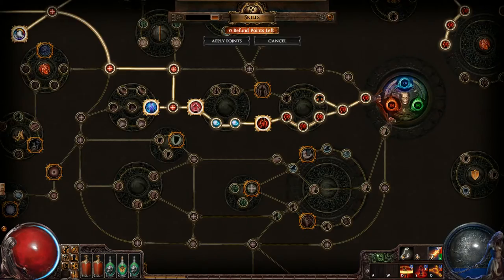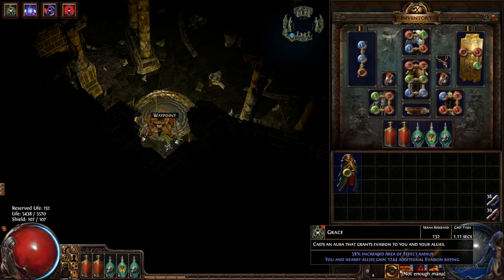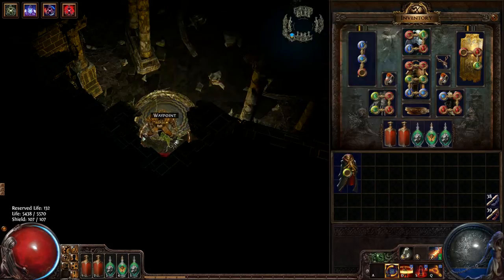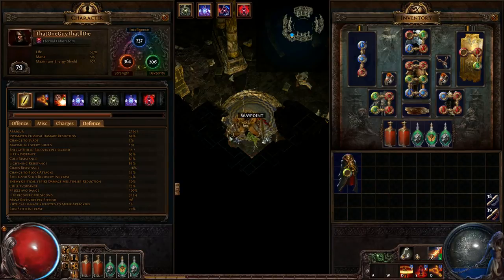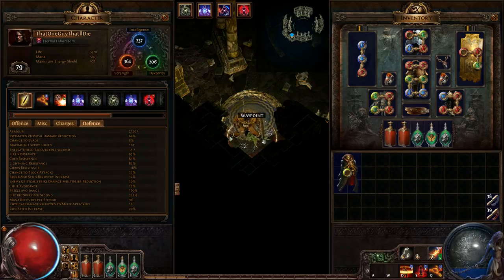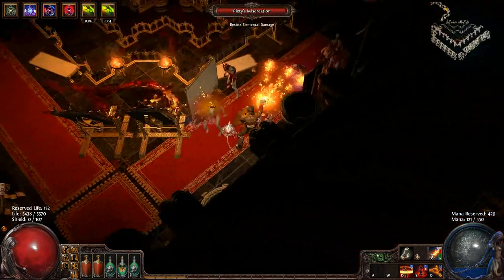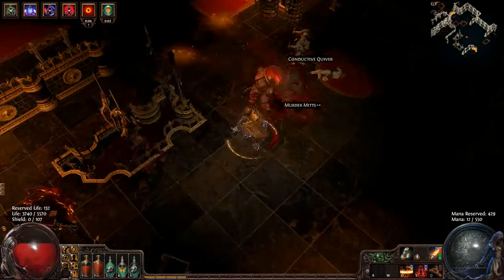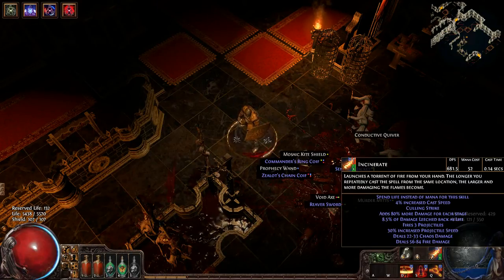Mega Tank Incinerate Marauder V. 1.0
To check out my gear, passive tree, and gem allocation, go